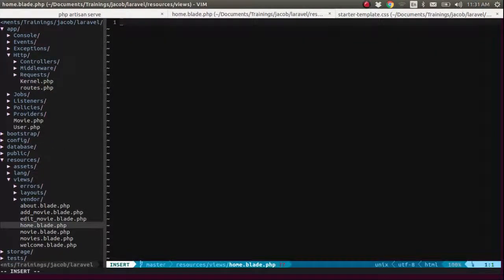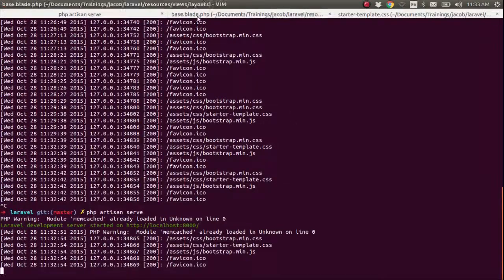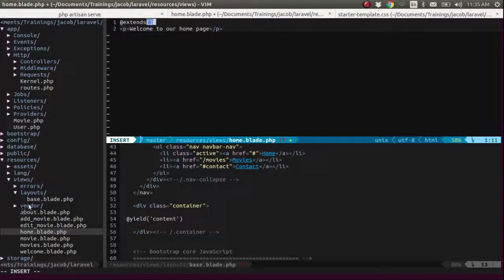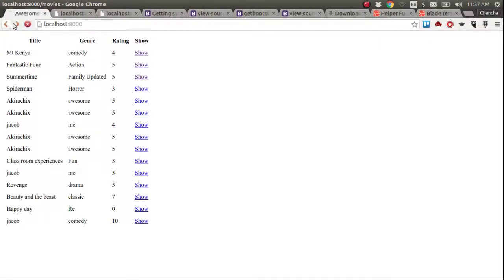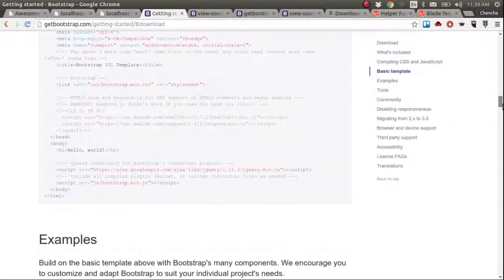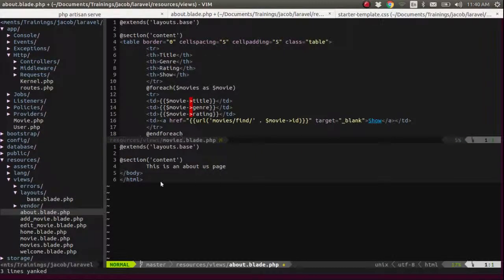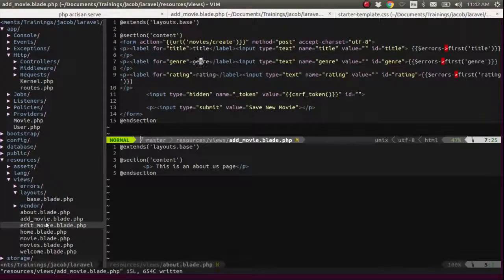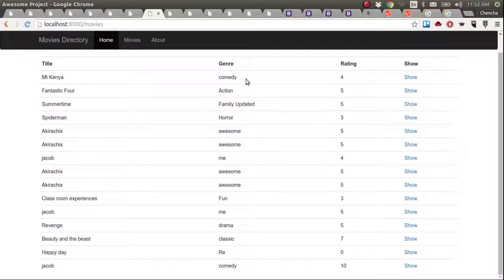15 03 using bootstrap